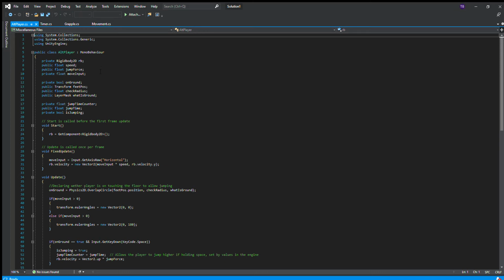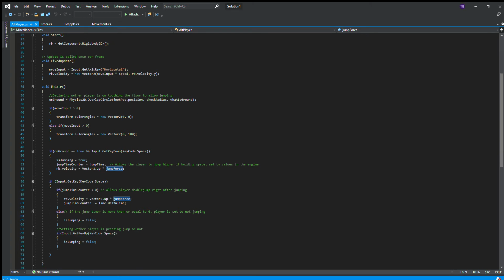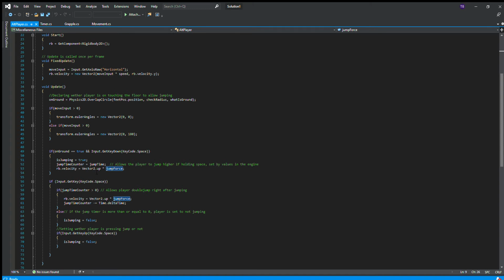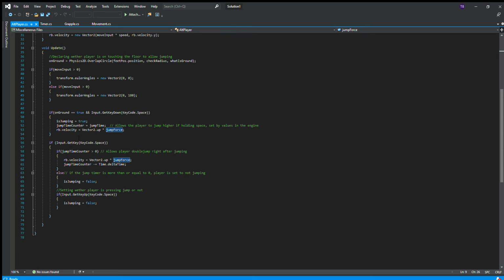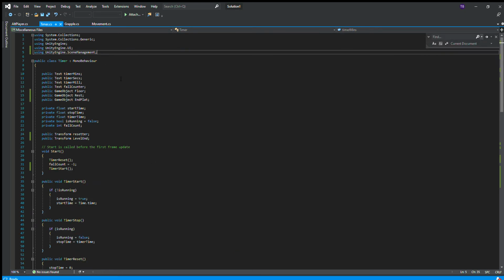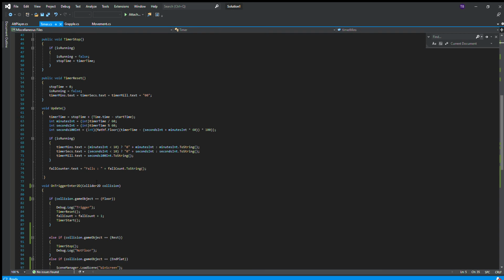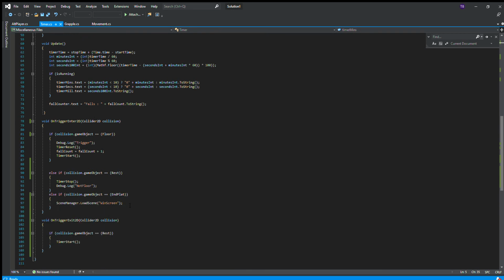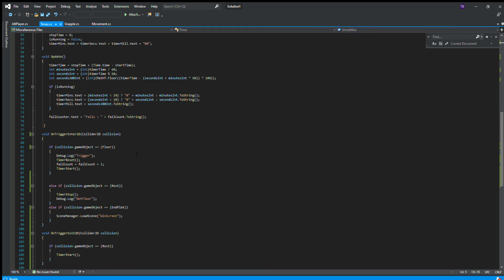DES105 Submission - Part 1: Coding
Part 1 of my video submission for DES105